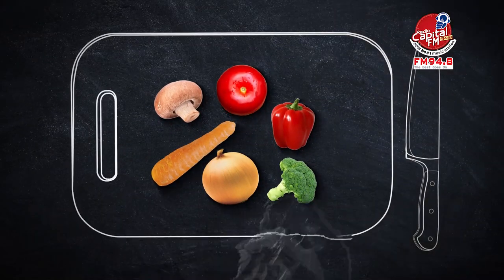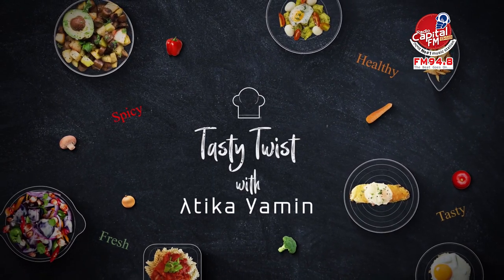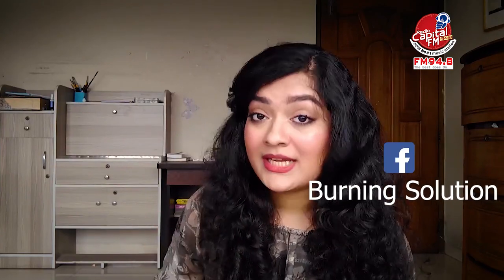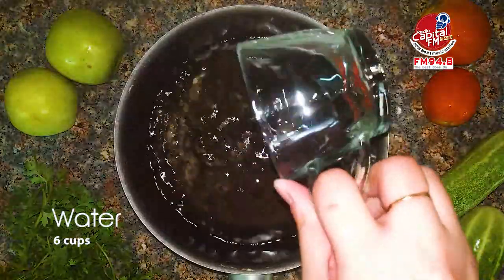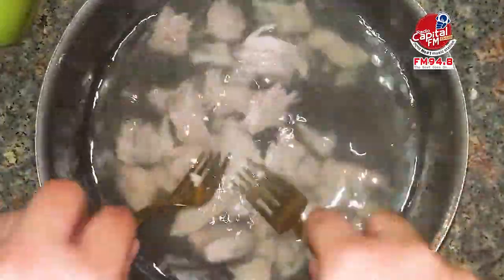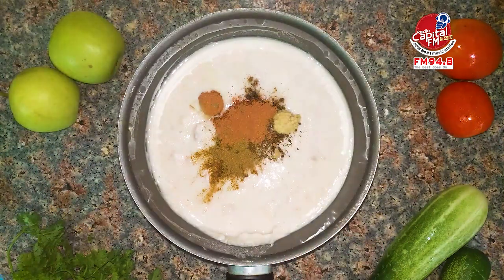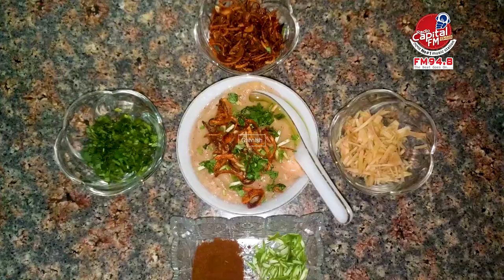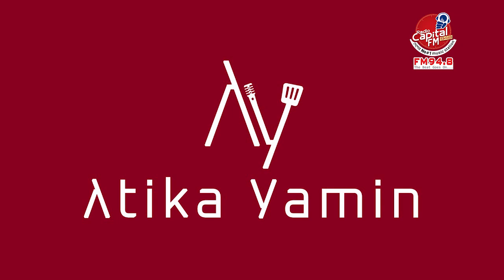Tasty Twist | Episode - 02 | Atika Yamin | Capital Digital